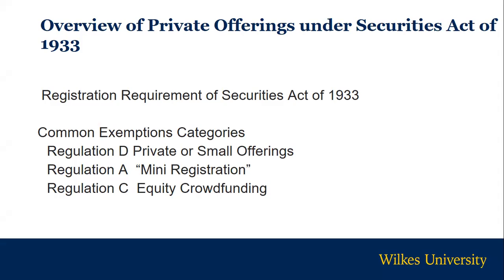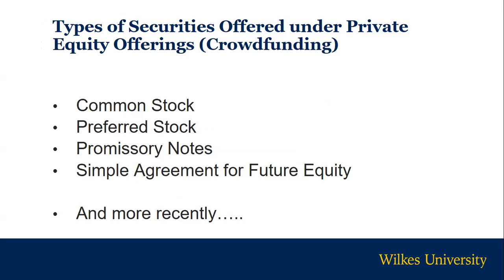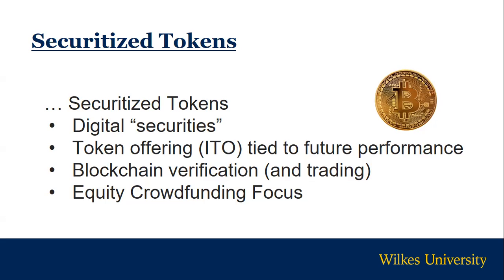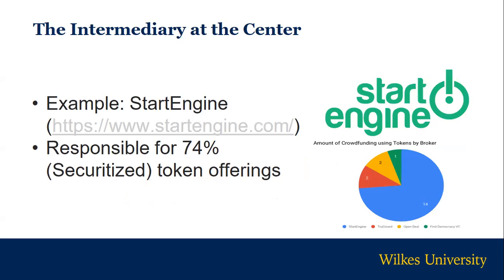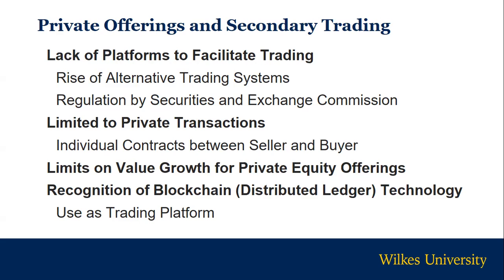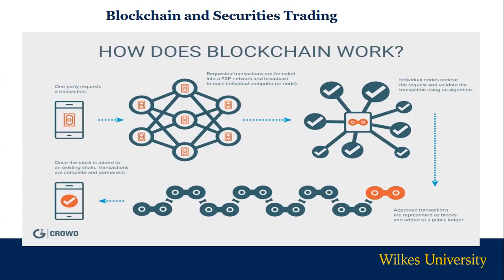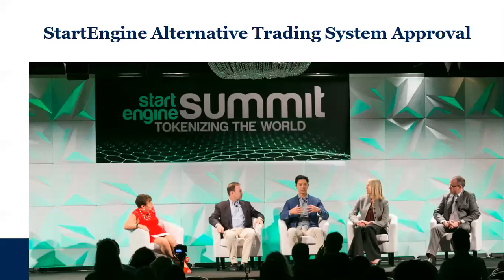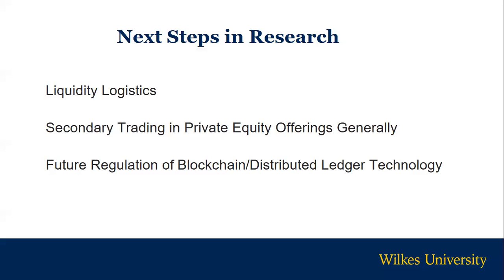2021 Sidhu Virtual Research & Teaching Symposium -Ruth Hughes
2021 Sidhu Virtual Research & Teaching Symposium -Faculty Ruth Hughes